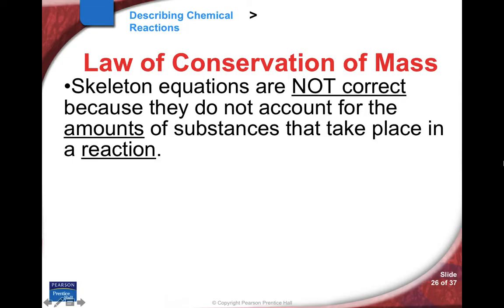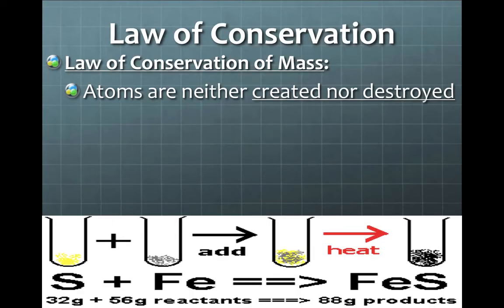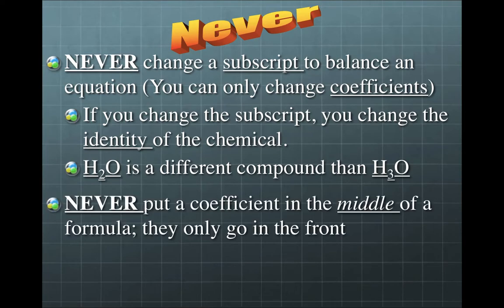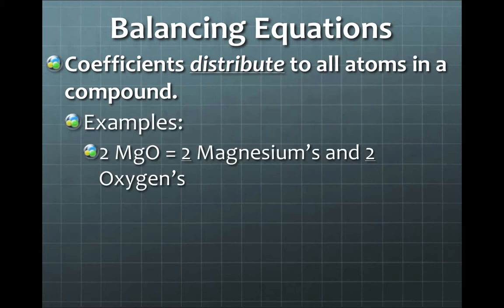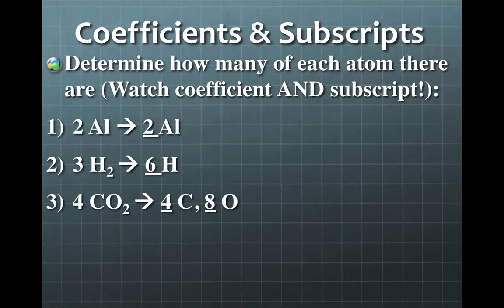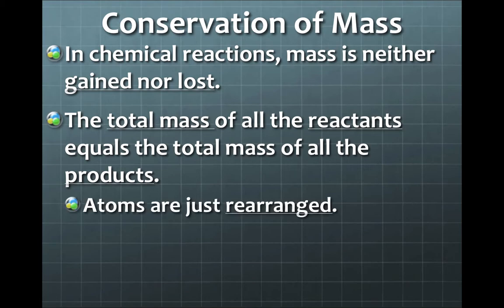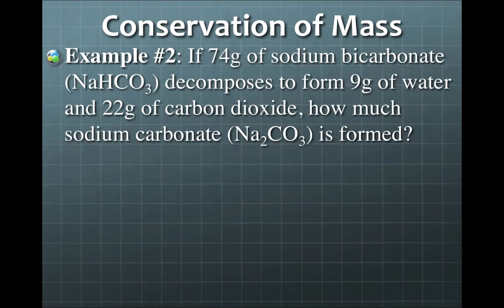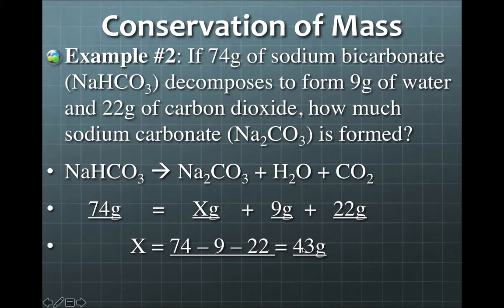Chem Unit #10 Slides 26-37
Explanation of the Law of Conservation of Mass